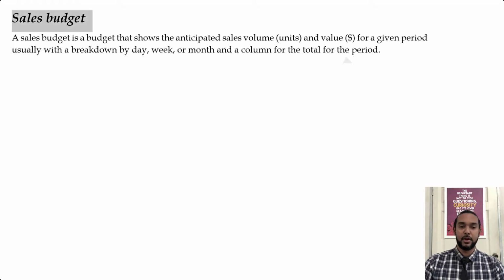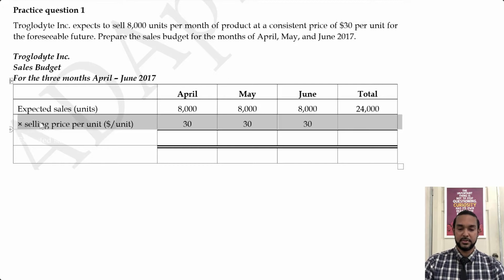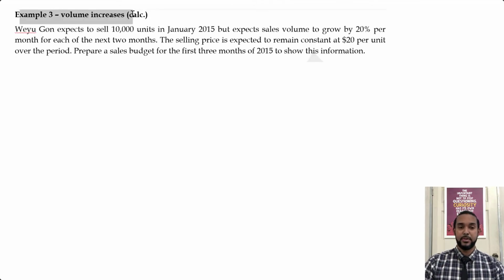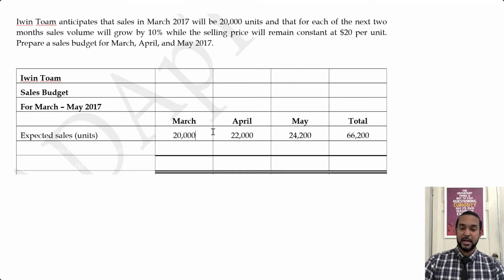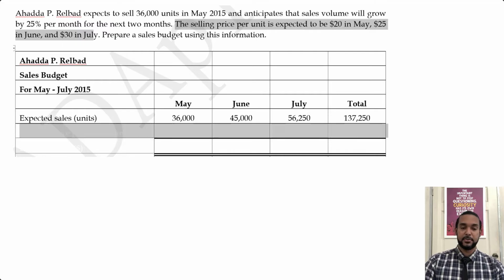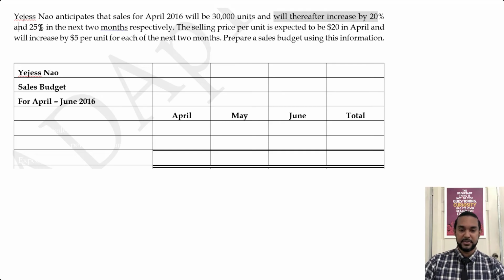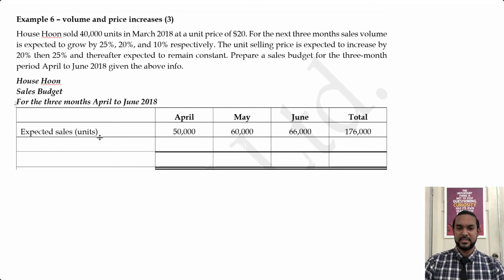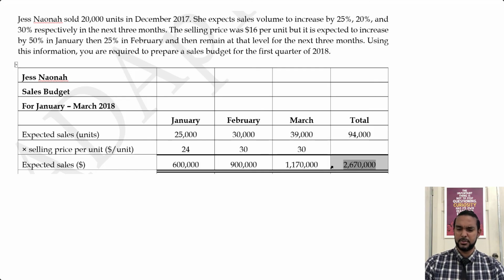Sales Budget | Sales Budget for three months | Budgets | CSEC PoA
In this video I show how to prepare a sales budget for a three month period.

You can use the time stamps below to navigate to different parts of the video:

00:00 - Intro
01:45 - Example 1 -Simple sales budget, no changes
04:00 - Practice question 1
05:15 - Example 2 - Increases in sales volume (no calculation required)
06:54 - Practice question 2
08:18 - Example 3 - Increases in sales volume (calculation required)
10:43 - Practice question 3
12:16 - Example 4 - Increases in sales volume & price (type 1)
14:09 - Practice question 4
15:52 - Example 5 - Increases in sales volume & price (type 2)
17:51 - Practice question 5
20:01 - Example 6 - Increases in sales volume and price (type 3)
23:41 - Practice question 6
25:55 - Outro

I don't cover much "theory" in this video as I chose to focus on the preparation of the schedules and some of the "tricks" that can be brought in a question of this sort.

As such, I STRONGLY SUGGEST that you do your own research and compile your own notes on this topic to go along with these examples.

If you find that I'm moving too quickly in this video remember:

- you can adjust the playback speed to slow down the video,
- you can pause and/or go back over parts as many times as you like... it is a video.

If you have any questions about how I got any of the figures please leave them in the comments below and PLEASE PUT A TIME STAMP (like this 00:00) so I can go to the part of the video you are asking the question about.

Remember...

A
Different
Ap proach
To it

Much love!